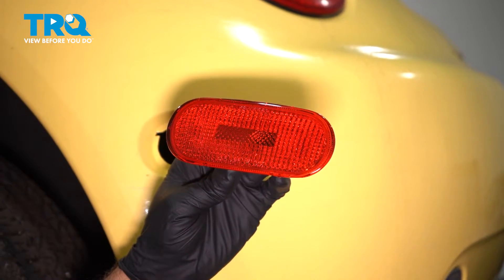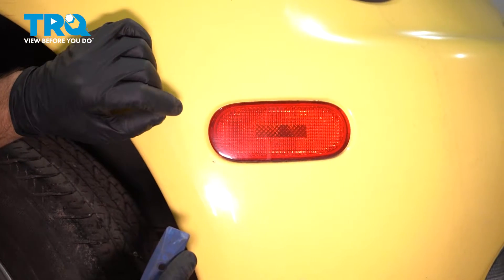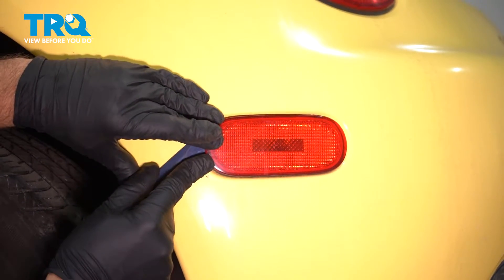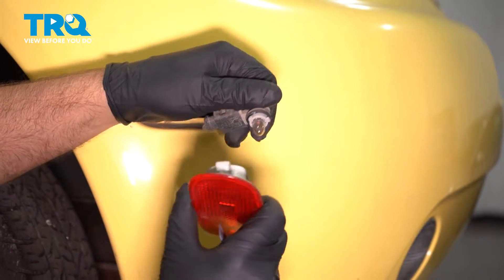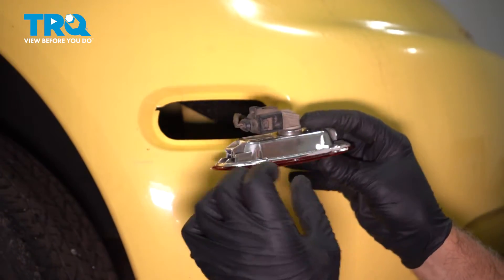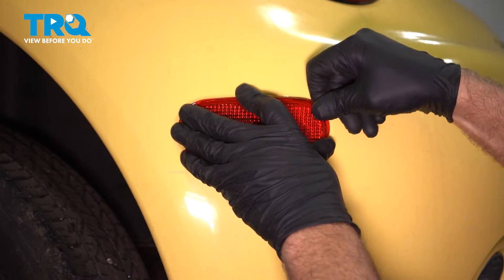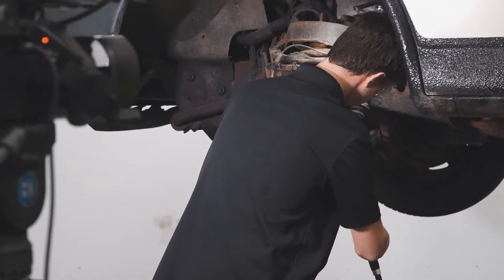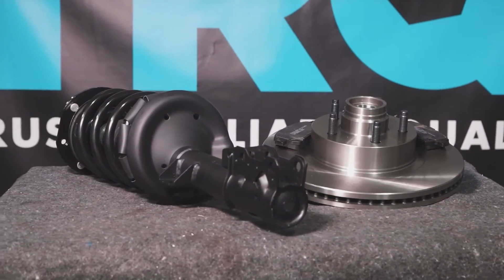How to Replace Rear Side Marker Light 1998-2010 Volkswagen Beetle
This video shows you how to install a rear side marker light on your 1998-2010 Volkswagen Beetle. Side marker lights improve visibility and safety, but are mounted in locations susceptible to scrapes and dings.

1998 Volkswagen Beetle
1999 Volkswagen Beetle
2000 Volkswagen Beetle
2001 Volkswagen Beetle
2002 Volkswagen Beetle
2003 Volkswagen Beetle
2004 Volkswagen Beetle
2005 Volkswagen Beetle
2006 Volkswagen Beetle
2007 Volkswagen Beetle
2008 Volkswagen Beetle
2009 Volkswagen Beetle
2010 Volkswagen Beetle

• Safety Glasses